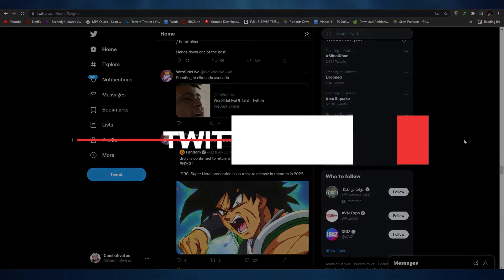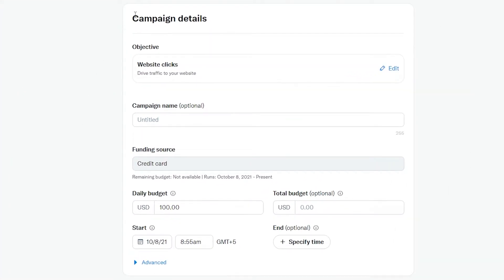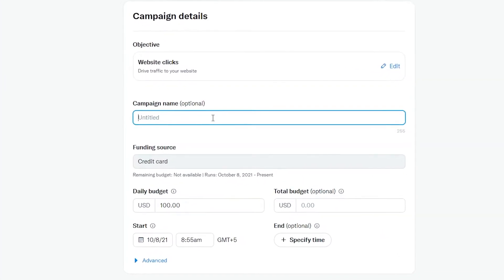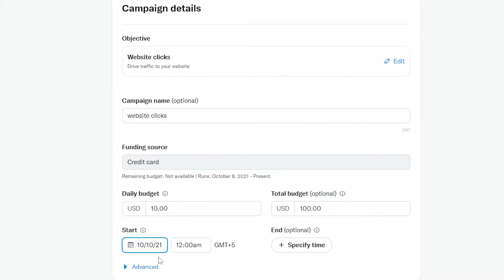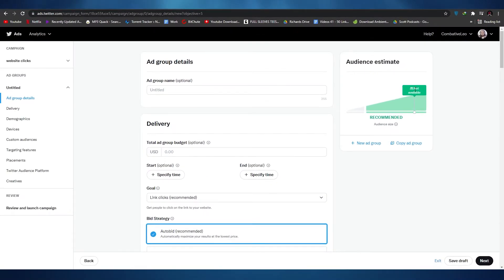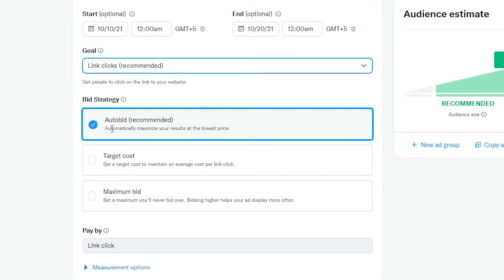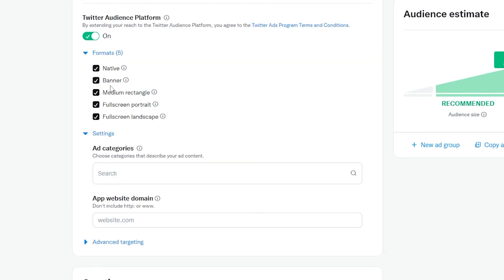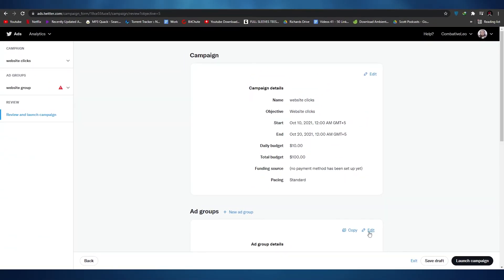Twitter Ads Tutorial 2025 for beginners - How to Create ads for Twitter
In this video I show you how you can create your very own twitter ads. How to create Ads on Ads.twitter.com and Advertise your site and much more.